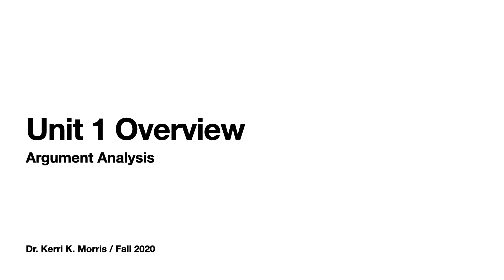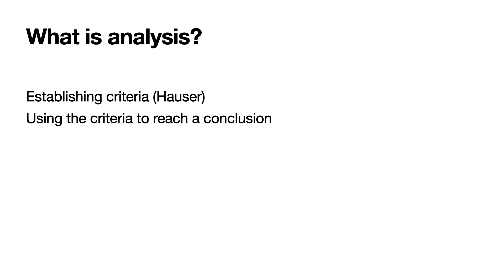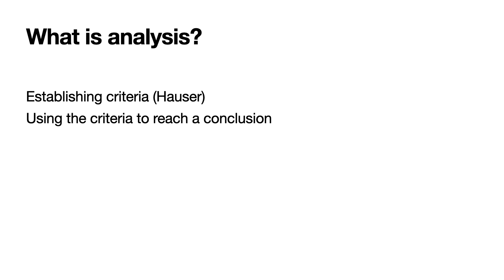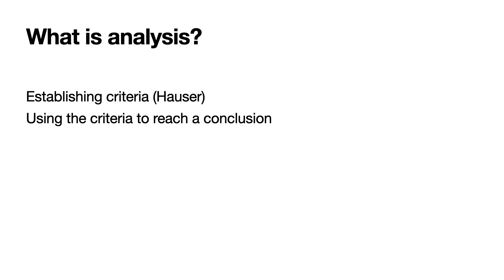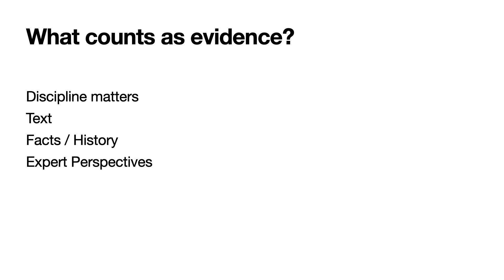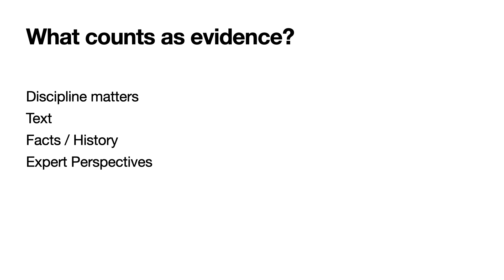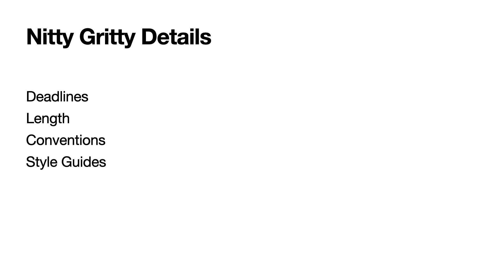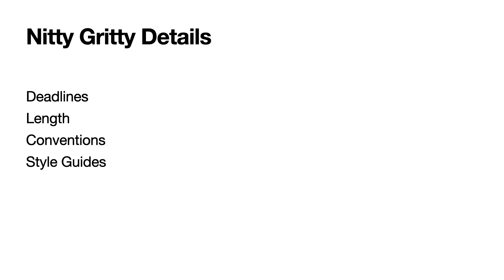Argument Analysis Slides